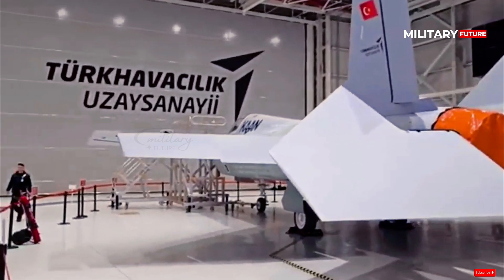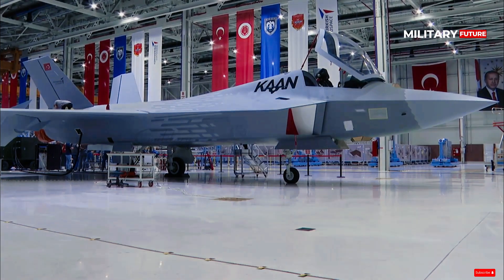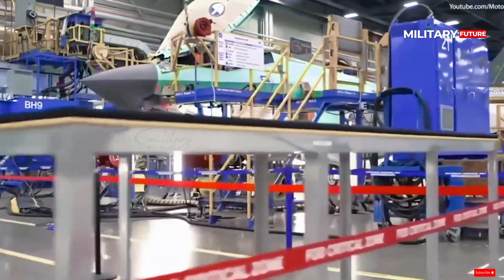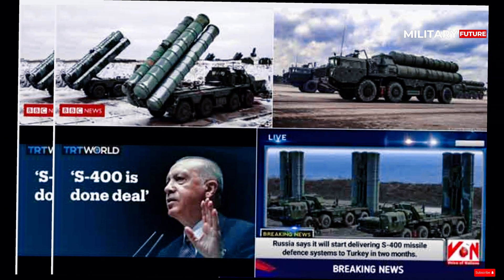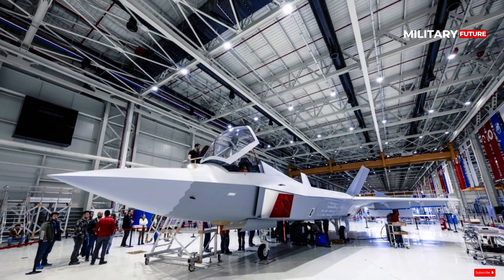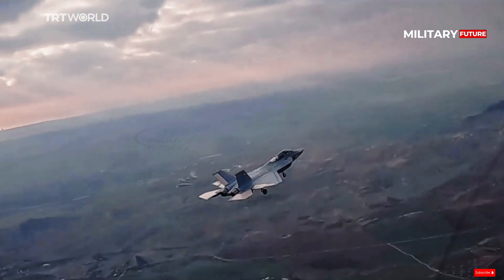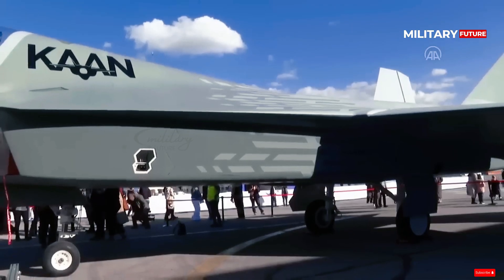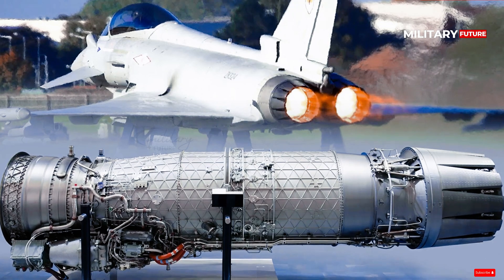TAI TF Kaan: Turkey's Stealth Fighter is Real (But Not F-35)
Turkey's aerospace industry marked a significant milestone with the successful maiden flight of the domestically-built TAI KAAN fighter aircraft, demonstrating the nation's growing capabilities in defense technology.